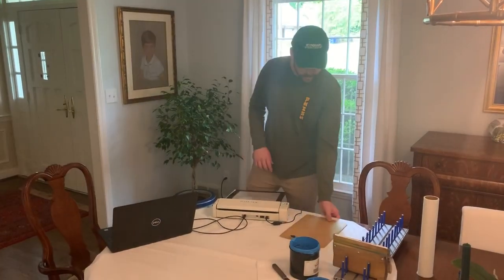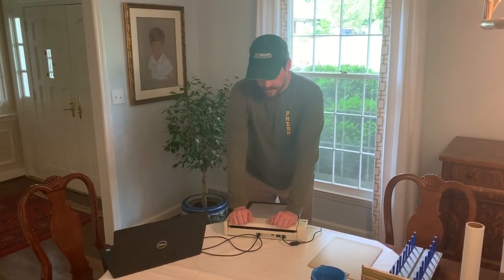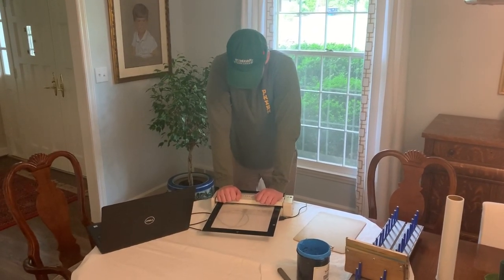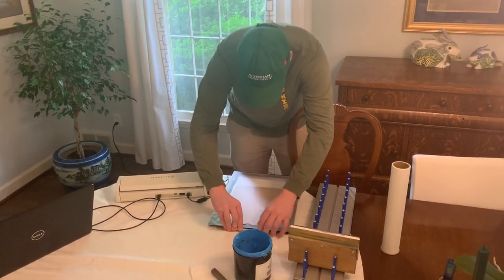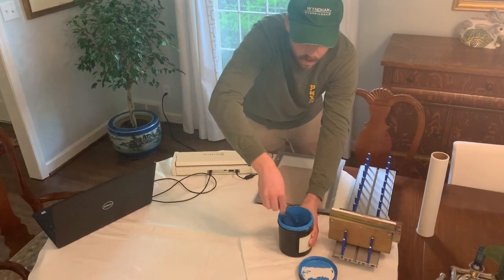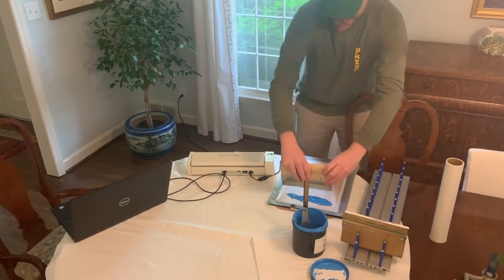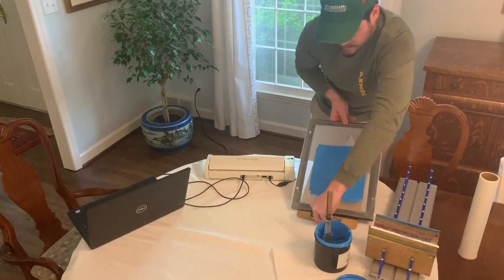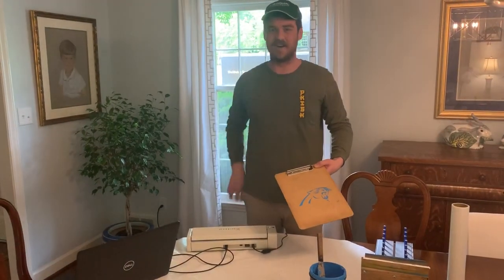MiScreen Couch Series: Episode 32 - Clipboard printing with a surprise ending!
Check out how easy it is to print on a clipboard with the MiScreen!